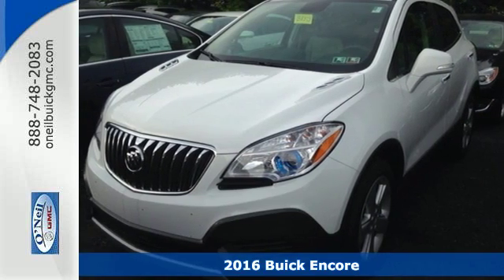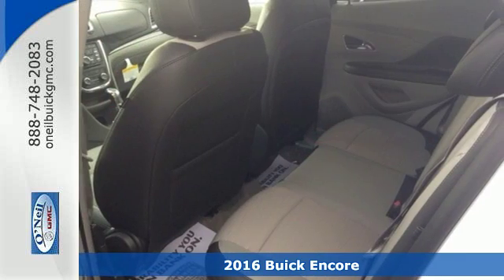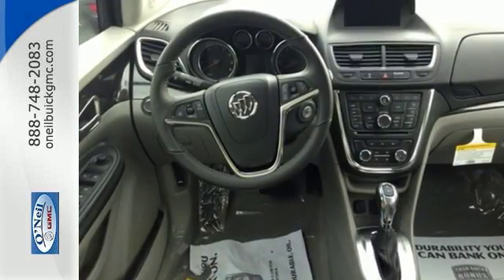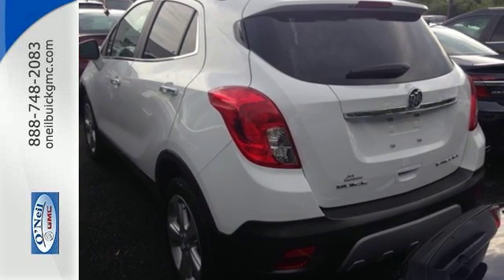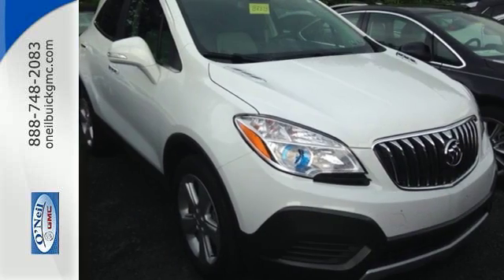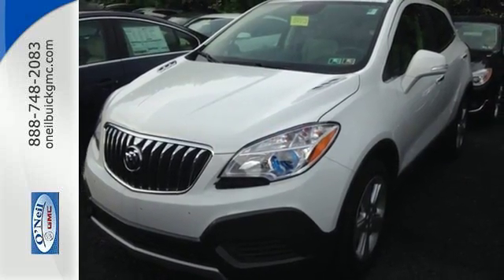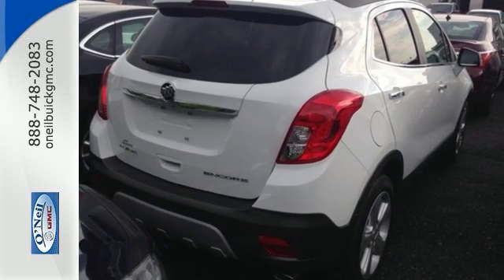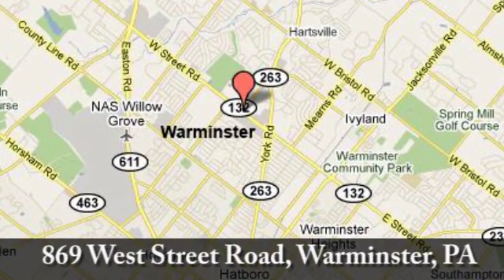New 2016 Buick Encore Warminster PA Philadelphia, PA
Year: 2016
Make: Buick
Model: Encore
Trim: Base
Engine: I4
Transmission: 6-Speed Automatic Electronic with Overdrive
Color: White
Stock #: B8373
VIN: KL4CJASB7GB635899
Don't bother looking at any other SUV! Stroll on down here! Be the talk of the town when you roll down the street in this stunning 2016 Buick Encore.

Address:
869 W Street Rd